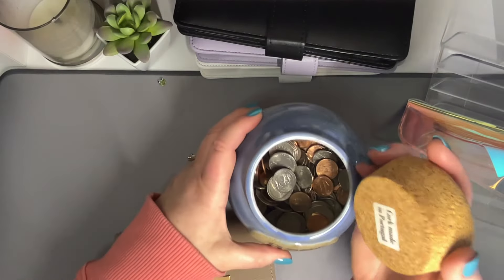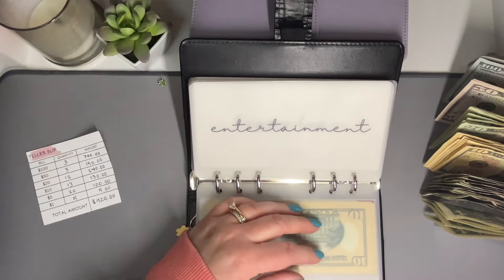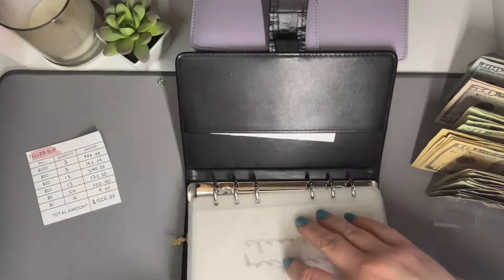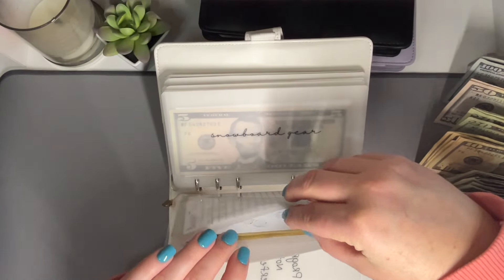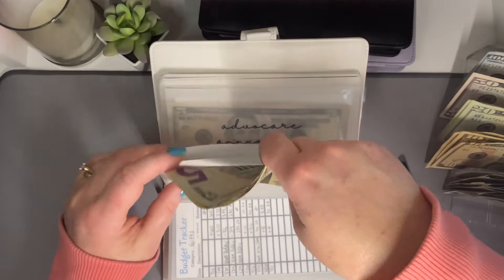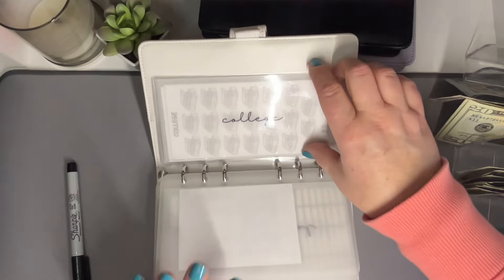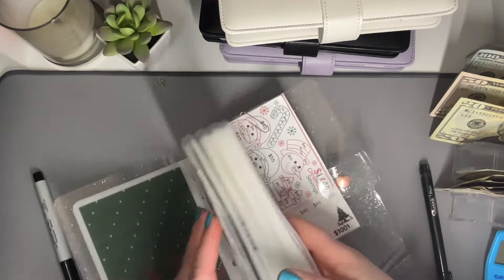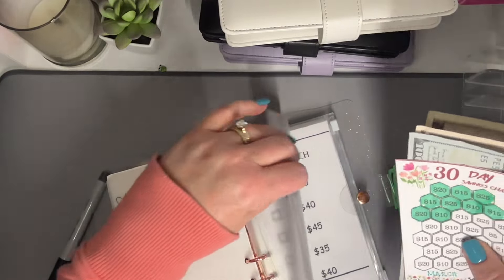Cash Stuffing | $925 | First paycheck of March | Zero Based Budget | Cash Envelope System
My name is Sara. Today I'll be cash stuffing for the First paycheck of March!

We have big goals of getting our debt paid off. Join me on our journey to financial freedom!!

My Cash Placeholders:

Clear A6 Binder:

Purple A6 Binder:

White A6 Binder:

Black A6 Binder:

Cash Back Apps:
TYHQGP

AKU6C

Mentioned Accounts:
Her Etsy shop